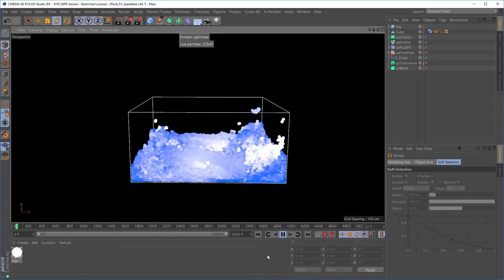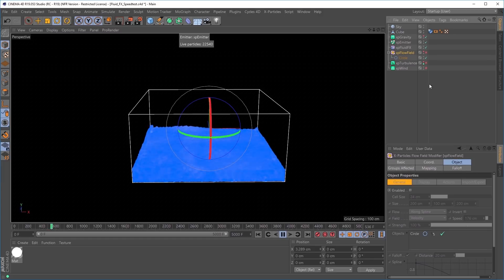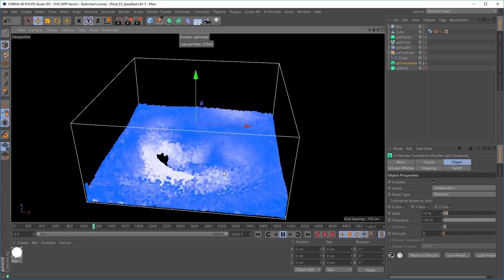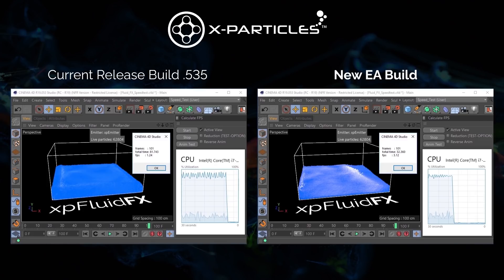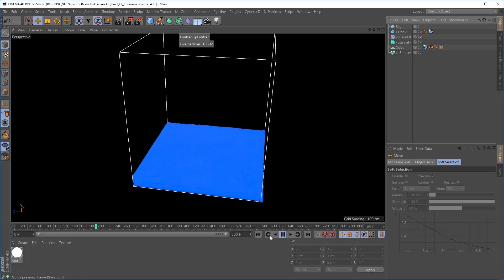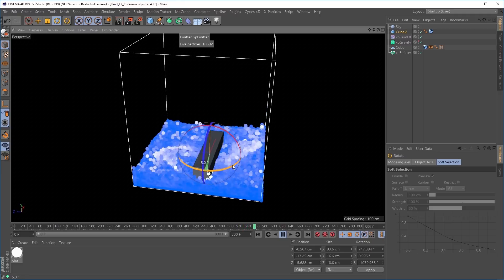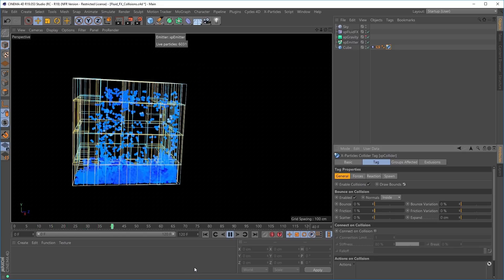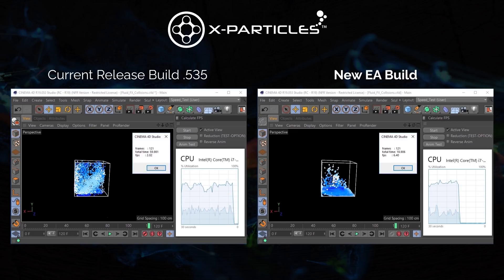xpFluidFX - X-Particles Early Access Speed Improvements (Public Release Due Early Q4 2018)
Early Access Programme Update - Out Now!

Bob Walmsley talks us through just some of the improvements we've made for this update. We’ve reworked the xpFluidFX Solver which means fluids are now physically more accurate, more realistic with much better collisions - importantly much Faster. Seeing is believing, so just watch our speed comparison tests to find out more.